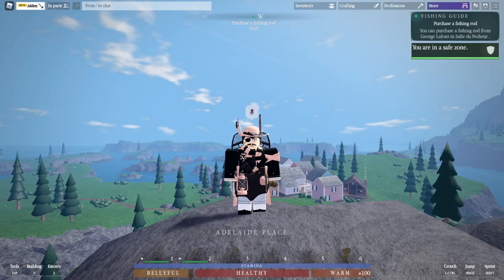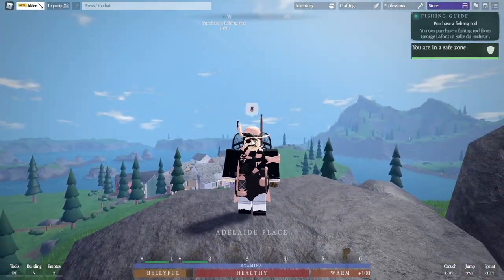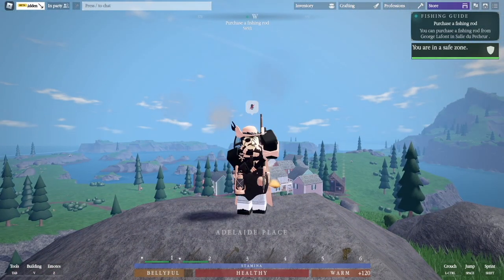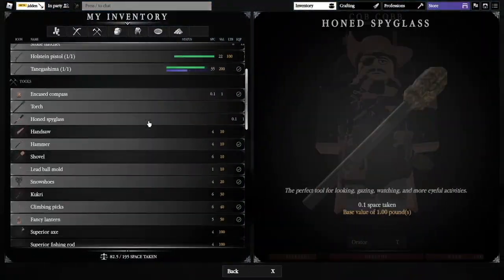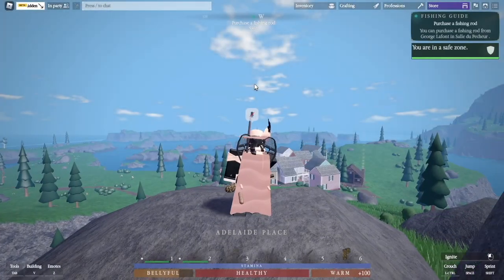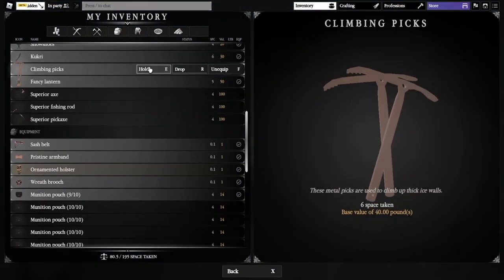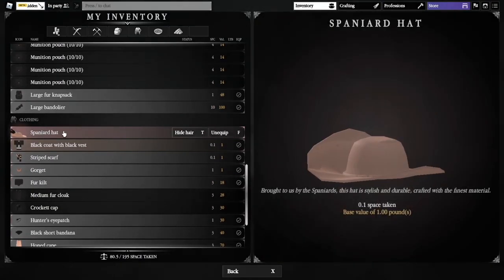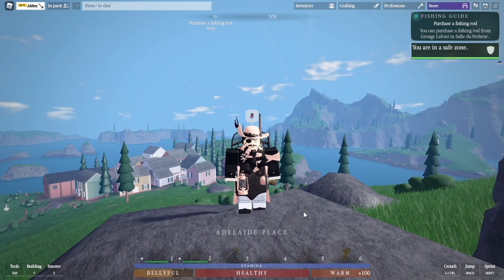What does my Equipment do? (and how you can get it) Northwind for New Players